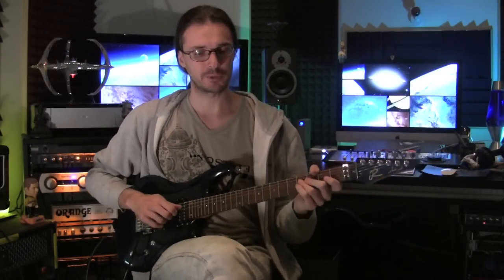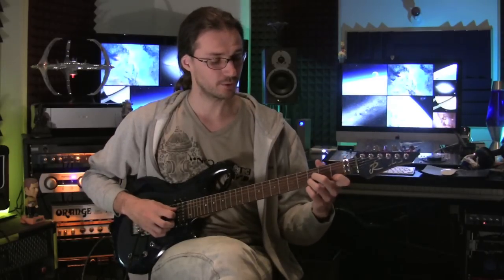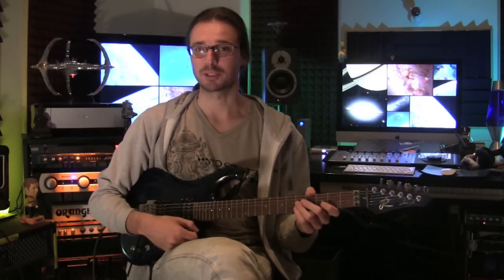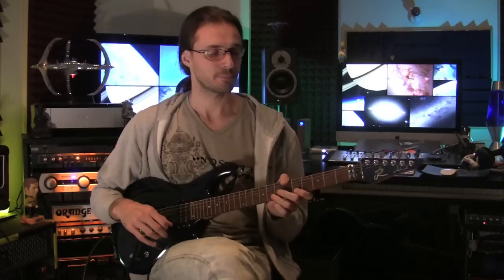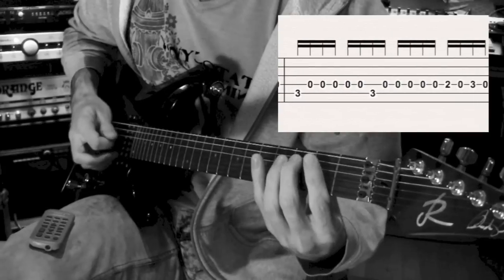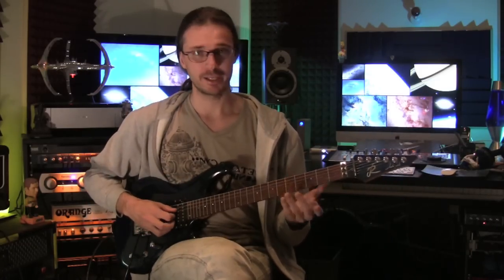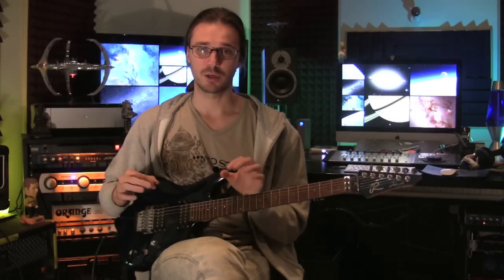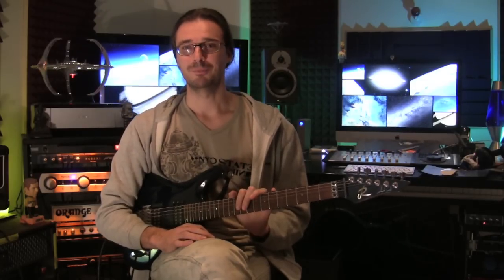Scale Riff - Guitar Lesson 95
A cool riff from Things We Said using a very simple minor scale and some basic picking technique.